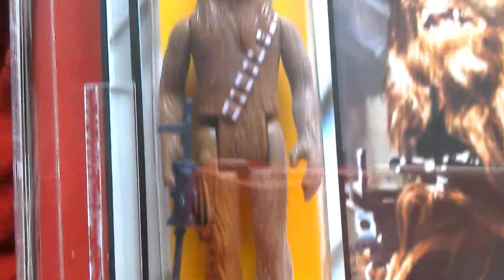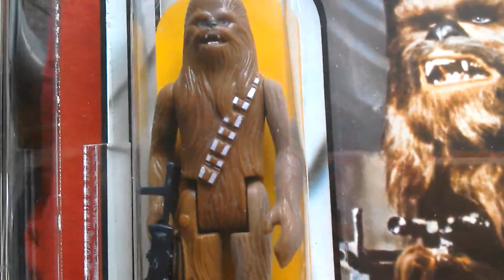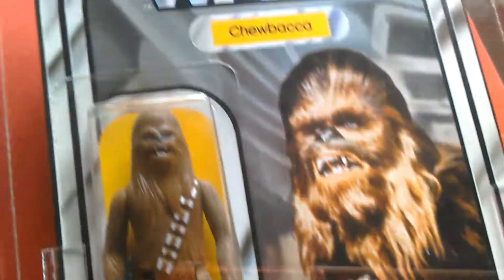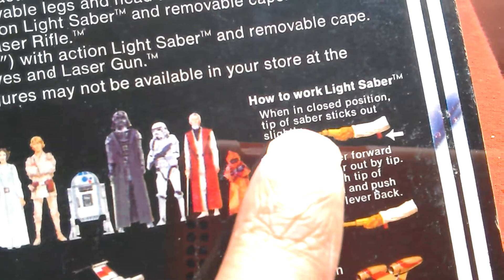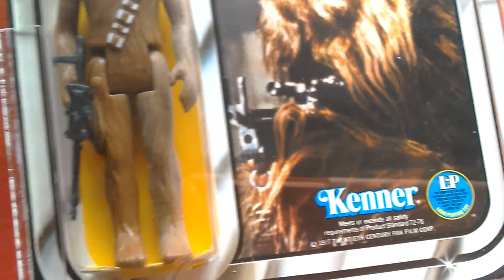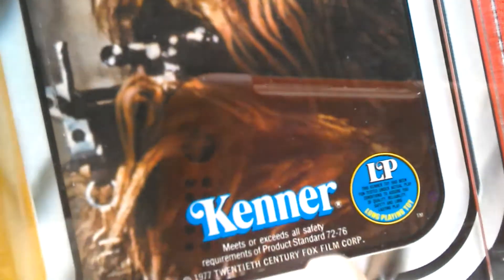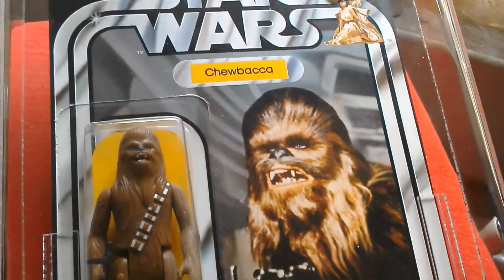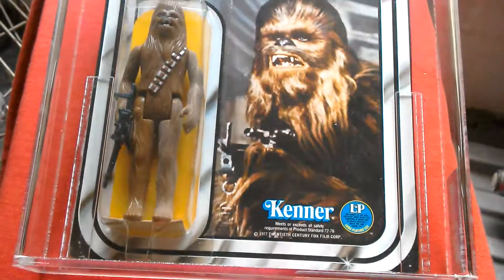Vintage Star Wars Chewbacca 12A Back 1978 AFA 70 review 🙋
Vintage Star Wars Chewbacca 12 back A Kenner 1978 AFA 70 review 🙋 card has a bad crease in the top left corner 😥 Otherwise a sweet carded figure!